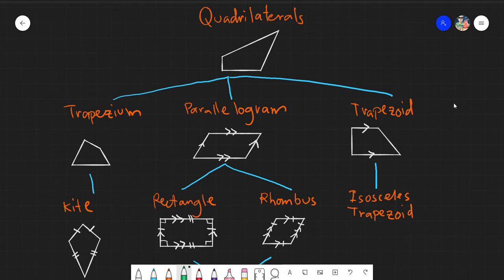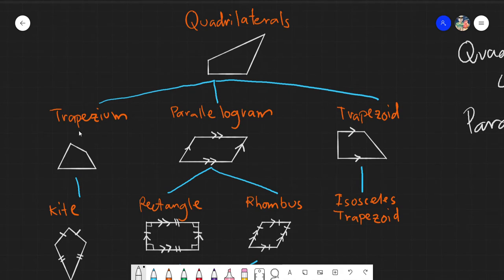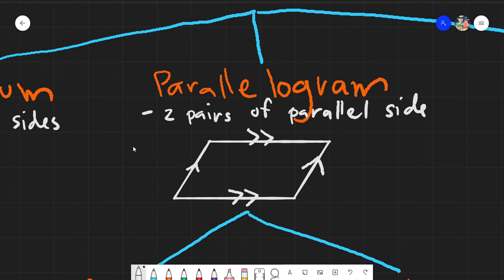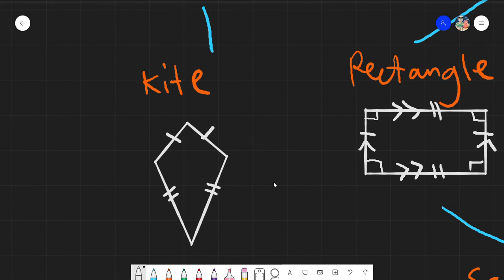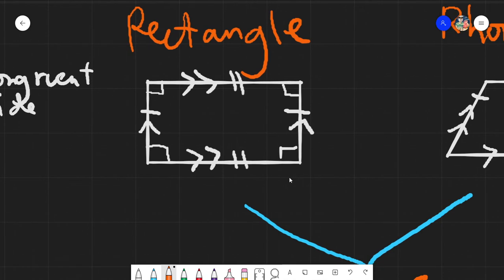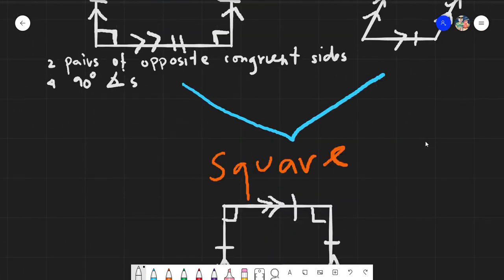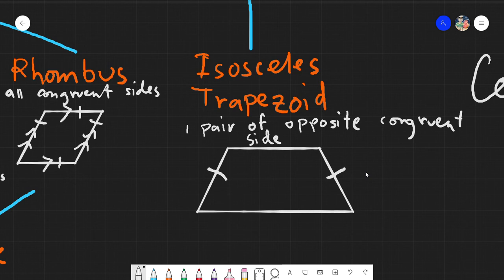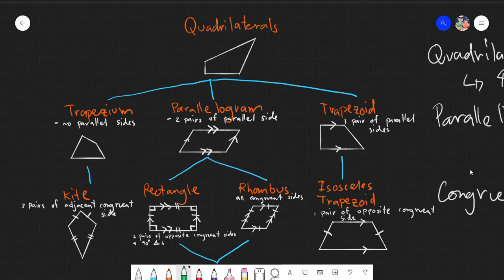Kinds of Quadrilaterals